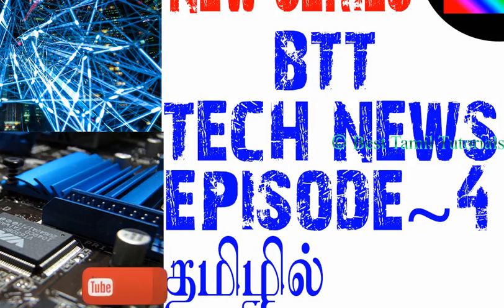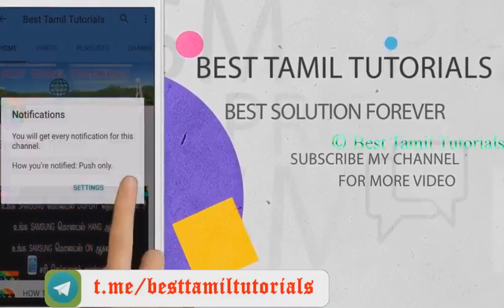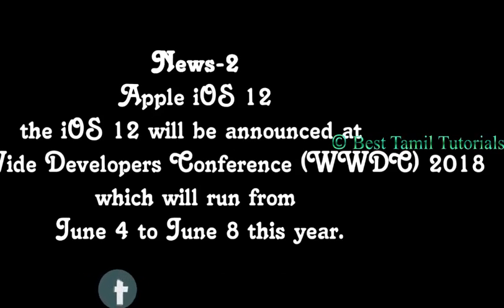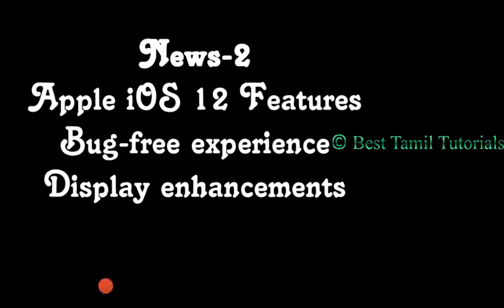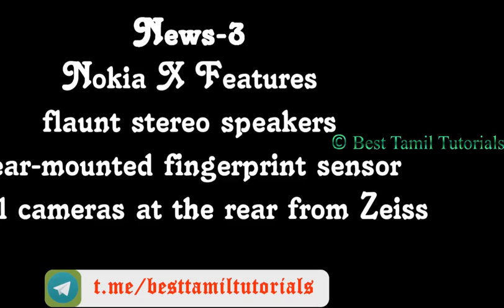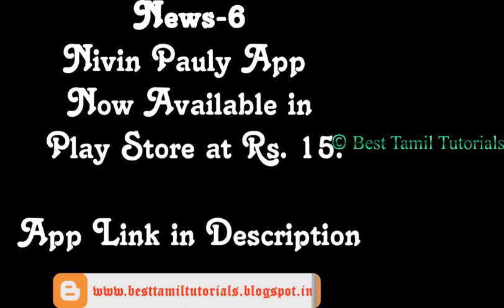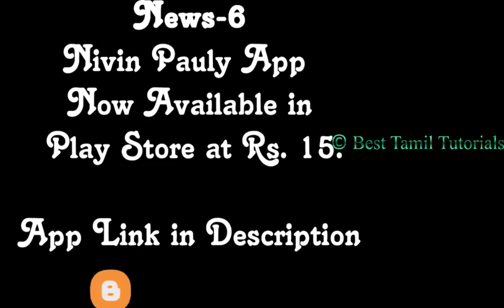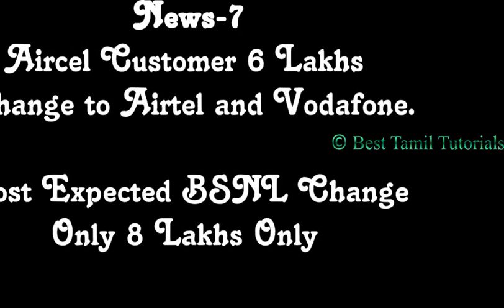BTT TECH NEWS [EPISODE @ 4] IN TAMIL - BEST TAMIL TUTORIALS [BTT]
NOTE: VIDEO EDITING ISSUE [CROPPED VIDEO]